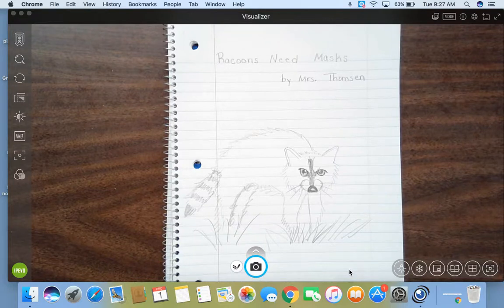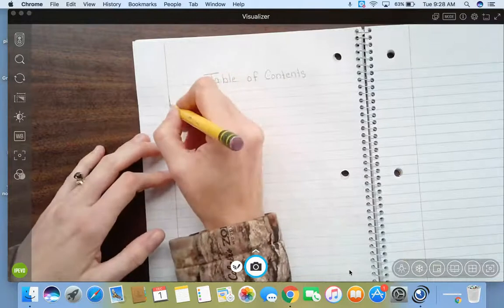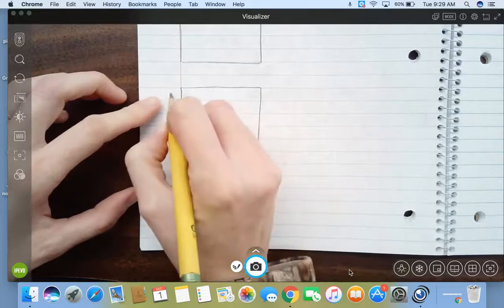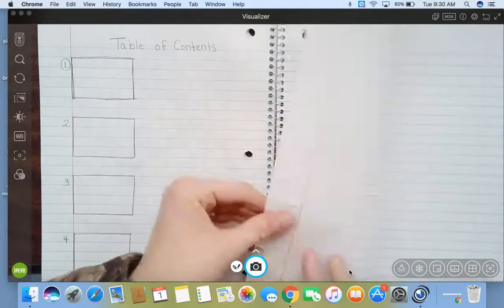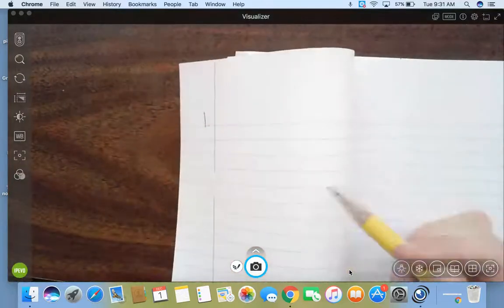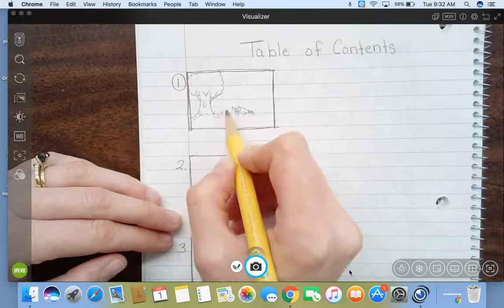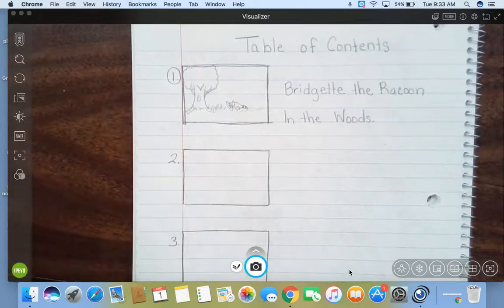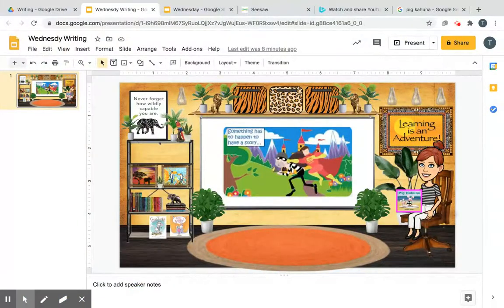Writing Lesson December 1